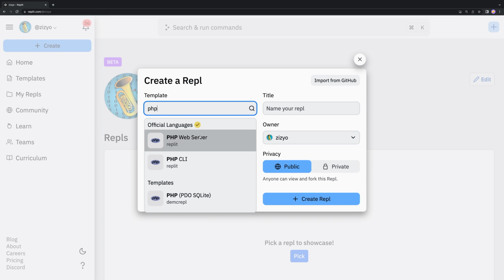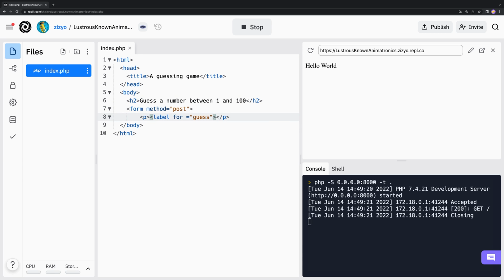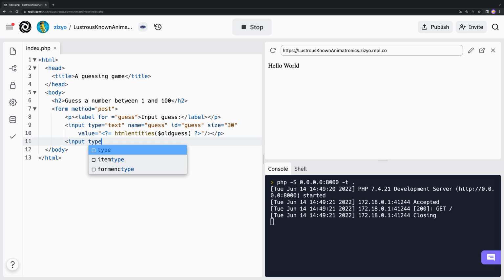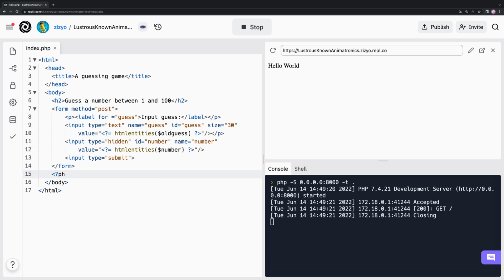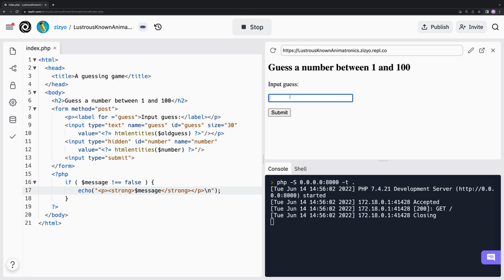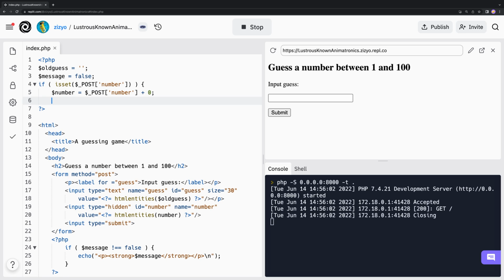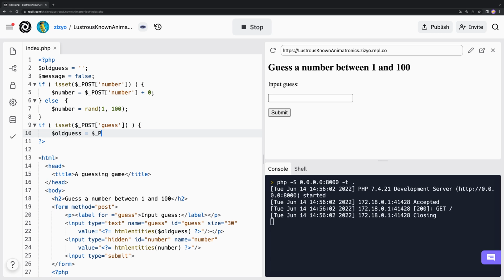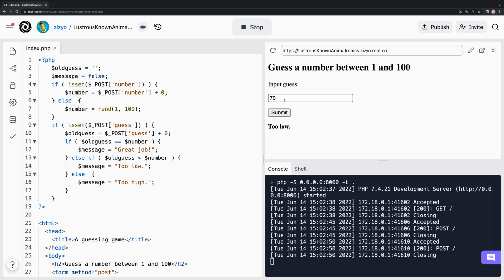PHP Programming in 3 Minutes – Full Course for Beginners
Learn how to program using PHP by building a number guessing game.

0:00 Introduction
0:12 Environment Setup
0:16 Getting familiar with PHP
0:22 Discussing program architectural pattern
0:30 Begin HTML
0:35 Create text box
0:40 Embedding PHP within HTML
0:50 Understanding the htmlentities() function
1:00 Pass data through hidden input
1:17 Using PHP to show custom message
1:26 Understanding the echo() function
1:31 Testing HTML
1:37 Variables and conditionals in PHP
1:56 Converting strings to integers
2:05 Getting random number
2:11 Checking user input and setting variables
2:30 Testing game
2:39 Conclusion